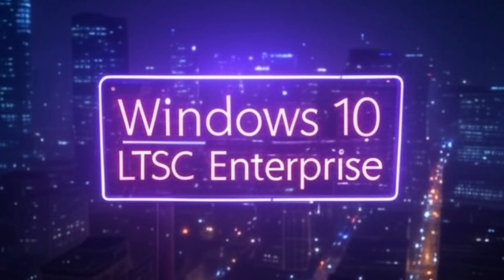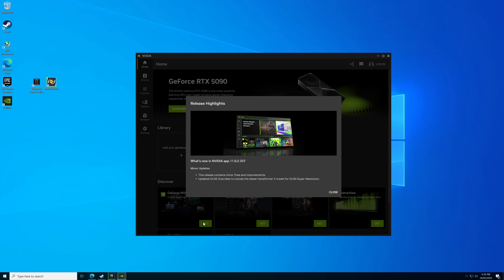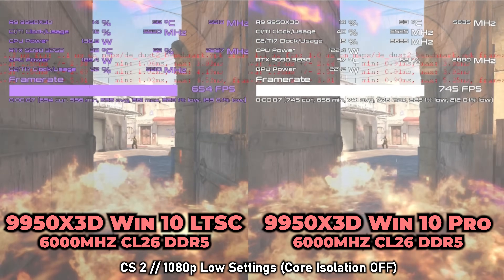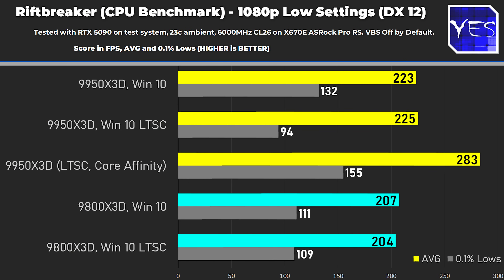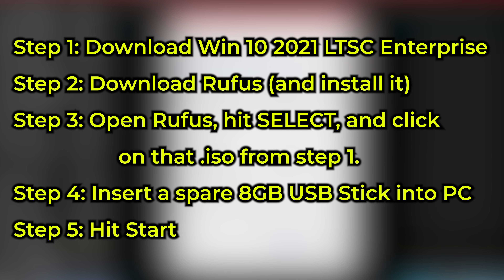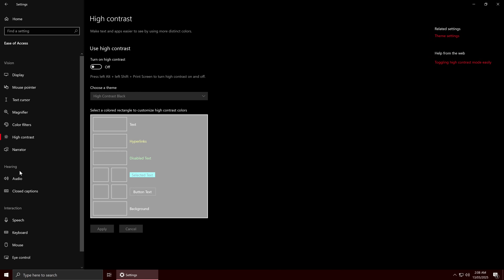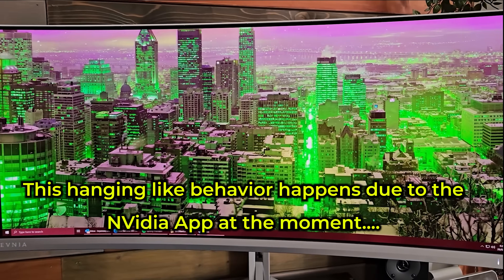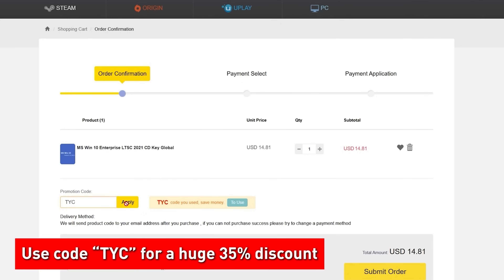Windows 10 ENTERPRISE vs PRO - the BEST option for PC Gaming going forward?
PC Gamers, Windows 10 LTSC IoT Enterprise or Pro? With Microsoft ending support for Windows 10 Pro in October 2025 this year, gamers, including myself are looking for something stable and reliable, and this OS certainly does it.

Chapters
00:00 what is windows 10 Enterprise LTSC and IoT, how you can download it and how you can set it up.
04:00 things that are missing with LTSC vs Windows 10 Pro.
05:22 Gaming benchmarks Windows 10 LTSC (21H2) vs Windows 10 Pro (22H2) on the latest Ryzen 9 9950x3d and Ryzen 7 9800X3D.
08:32 If you are using 16 Core or 12 Core X3D, and want to stay on Windows 10 Pro specifically, then MS will charge for that past 2025 (hence why LTSC is better for cost savings now).
09:50 how to do a fresh install Windows LTSC
11:55 Tuning Windows 10 LTSC in one go and why I use klite codec pack.
14:44 Usage experience, ongoing problems and conclusion.